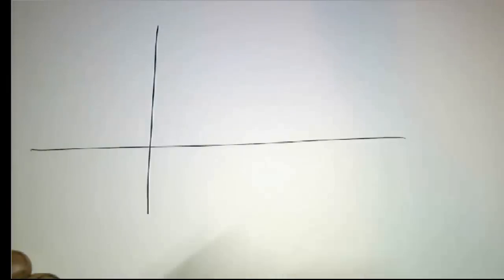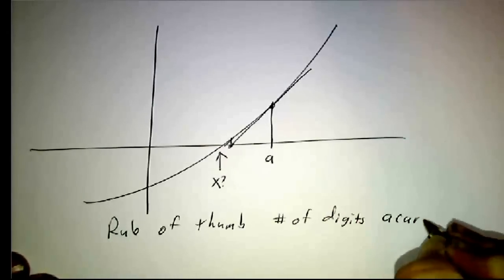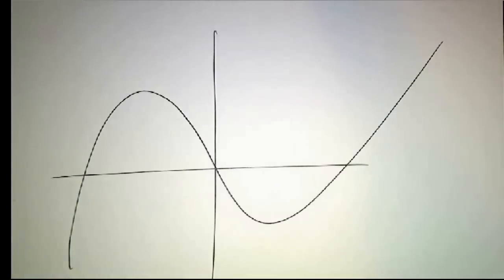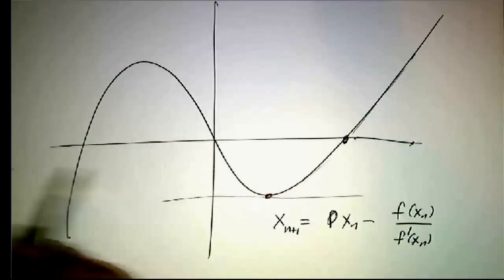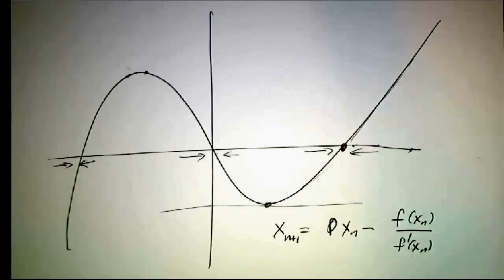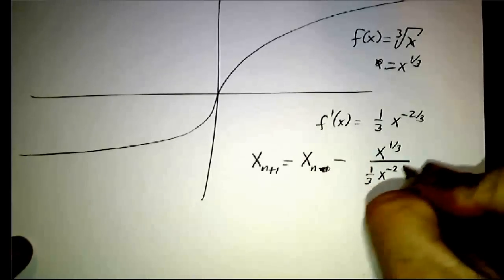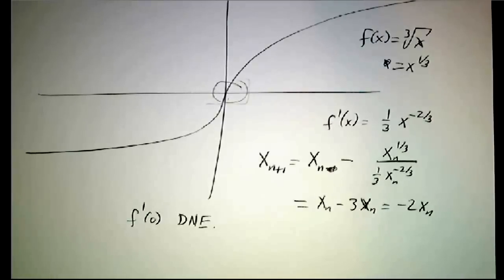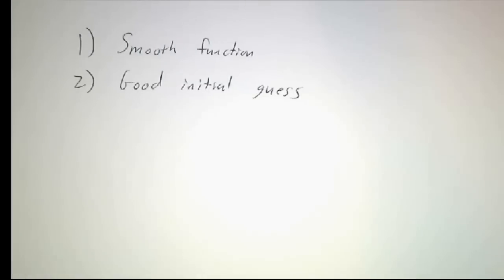When Newton's method doesn't work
Newton's method only works when
1) The function f(x) is smooth, and
2) Your initial guess was reasonably good.
If the function is rough, or if the initial guess was bad, then al bets are off.